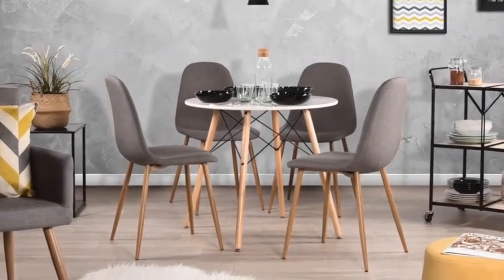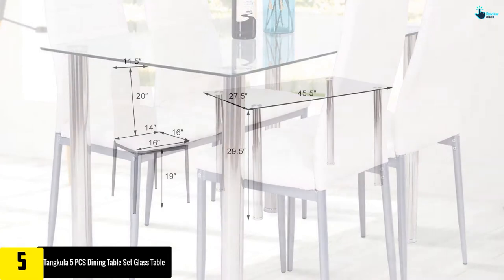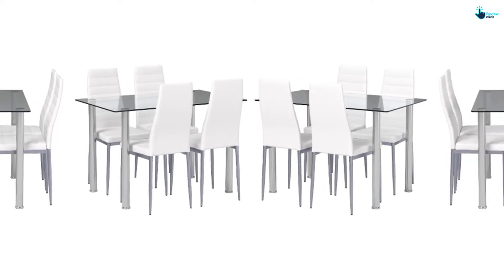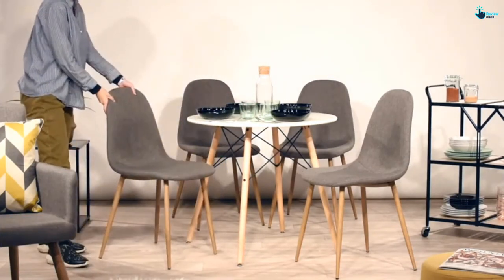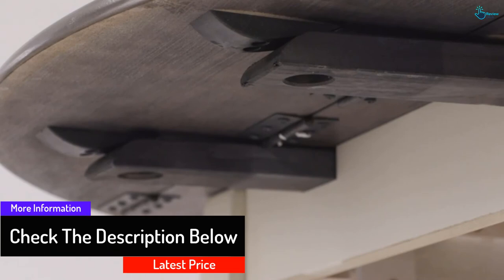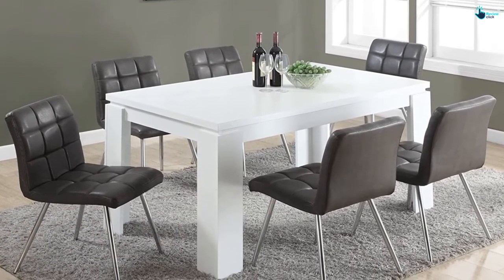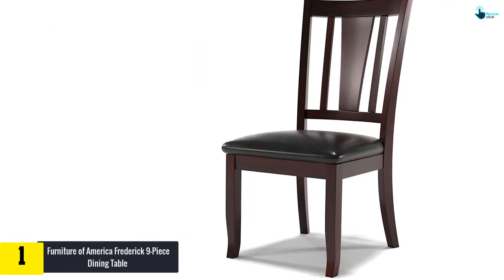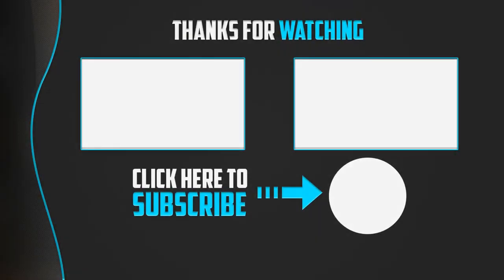Top 5 Best Modern Dining Tables in 2024 Reviews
▶️ 5.  Tangkula 5 PCS Dining Table Set Glass Table

▶️ 4.  Solid Wood Drop Leaf Dining Room Table

▶️ 3. Ashley Furniture Signature Design

▶️ 2. Monarch Specialties I 1056, Dining Table, White Hollow-Core, 60″L

▶️ 1. Furniture of America Frederick 9-Piece Dining Table

Are you Searching for Best Modern Dining Tables? So now you are in the right place for getting the valuable info on Modern Dining Tables.

In this video we short listed the top 5 Best Modern Dining Tables on the market in 2020. We made this list based on our

We have tested each Modern Dining Tables and tried to include an in-depth information of Modern Dining Tables in our Video which will be enough to fulfill all of your needs. We recommended The Top 5  Best Modern Dining Tables In this video. All of them are maintain the quality. If you want to buy Best Modern Dining Tables, we think this list will be very helpful to you.

We hope you like the  Best Modern Dining Tables we select for this year.

If you have any questions related to the  Best Modern Dining Tables which are listed here, please leave a comment down below and we will get back to you as soon as possible.